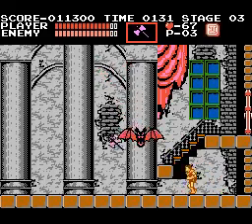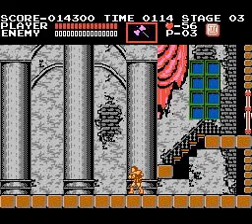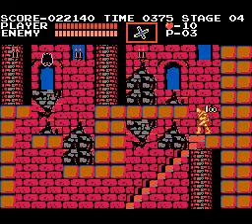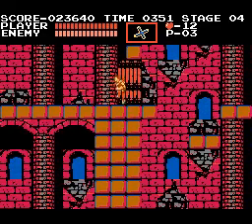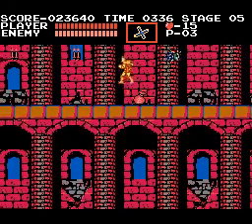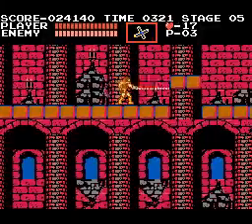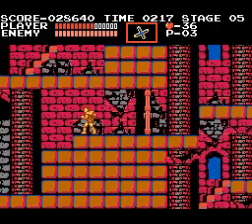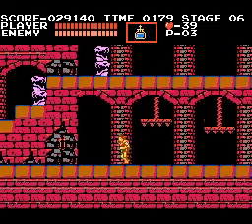Let's Play Quickly Castlevania 01: Happy Anniversary Castlevania!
Well, thought as its 30th anniversary. I thought let us relive the adventure of Simon Belmont!